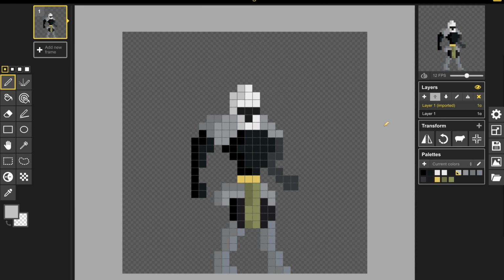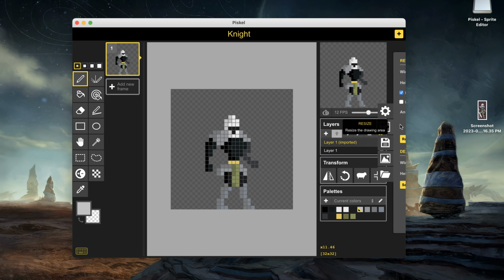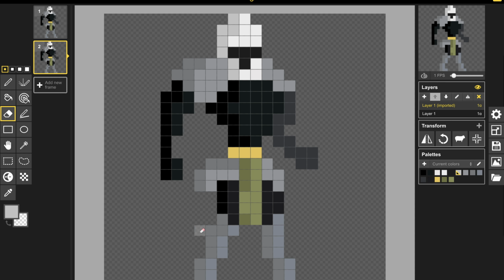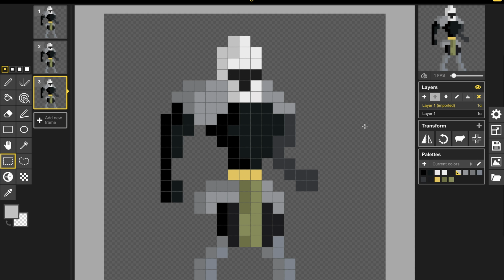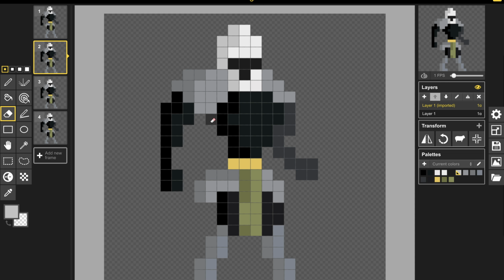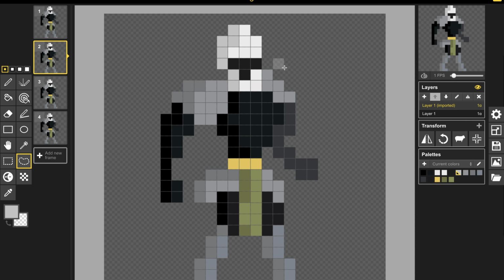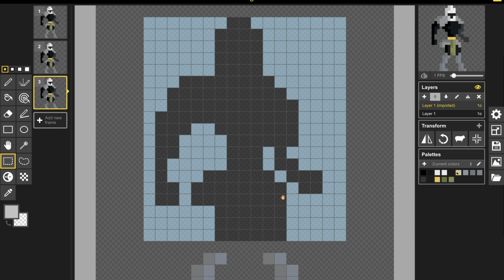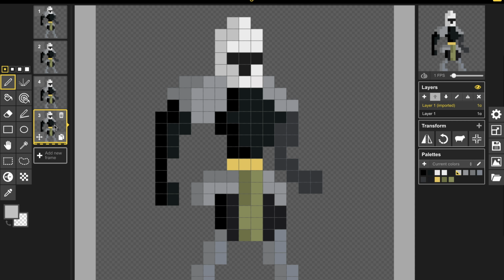2D Game Design - Creating Idle Animation